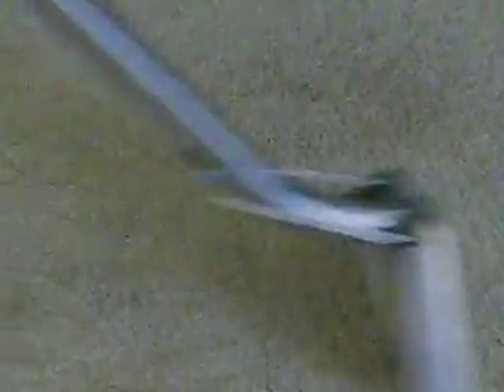Indianapolis Carpet Cleaning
Spot removal from a carpet that was trashed!